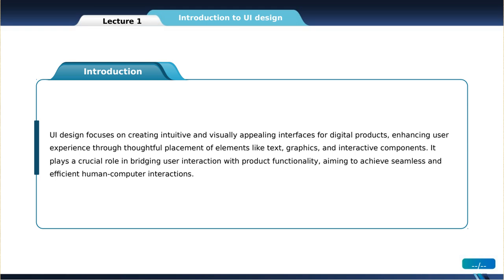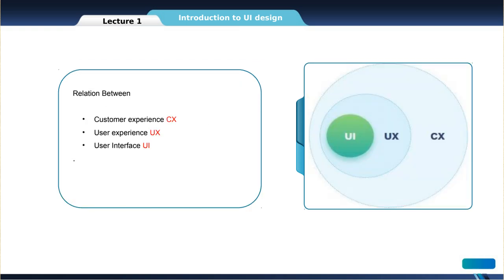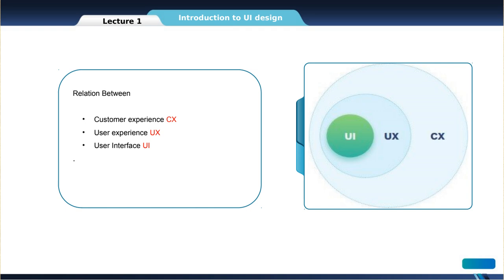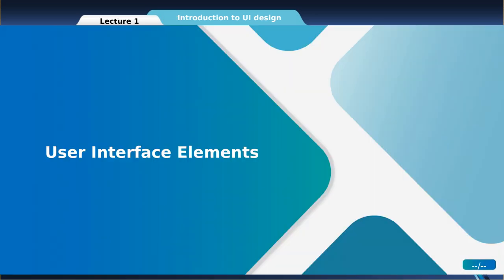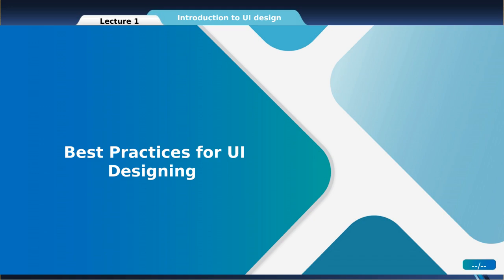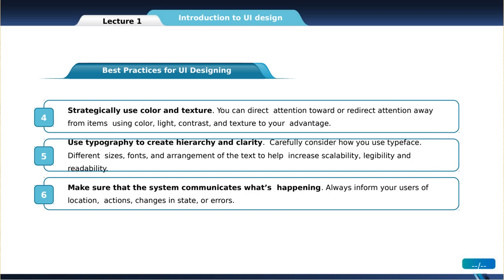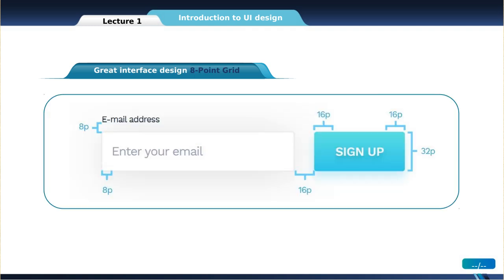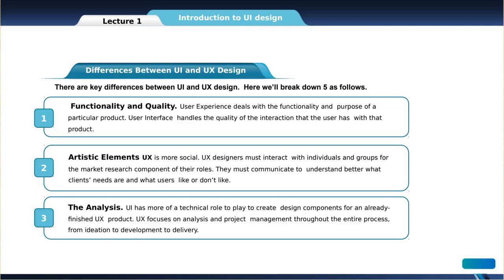تصميم واجهة المستخدم 1